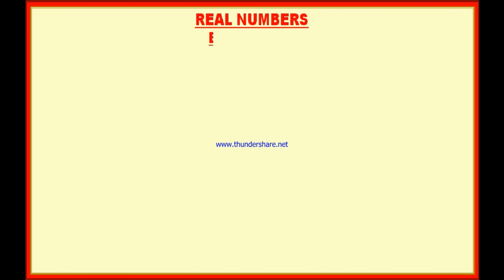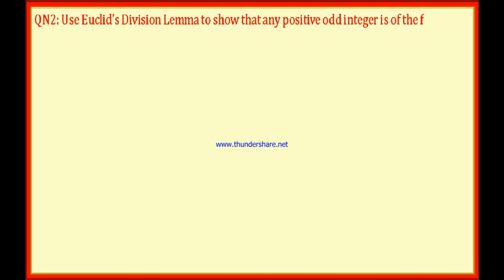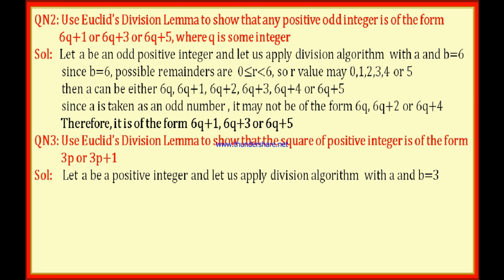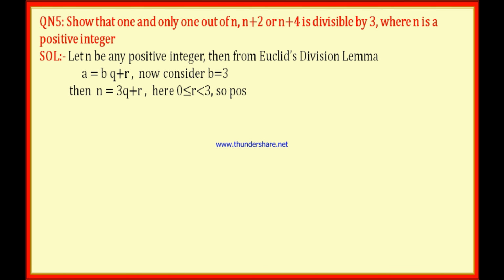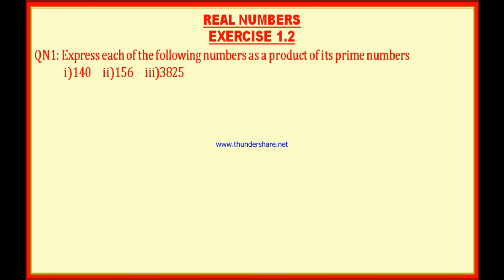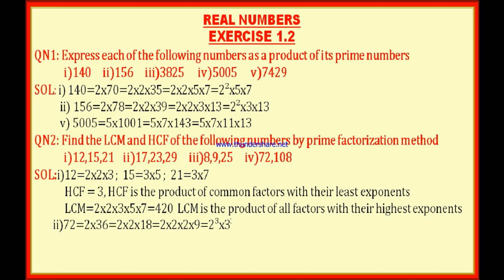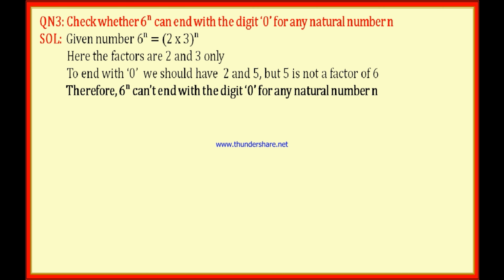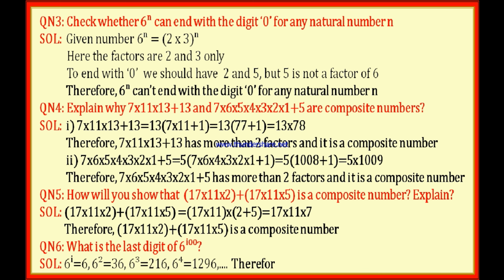X MATHEMATICS REAL NUMBERS ENG MED EXERCISES 1.1, 1.2